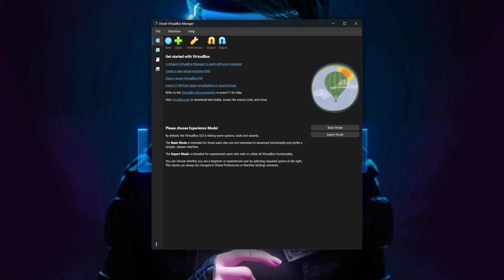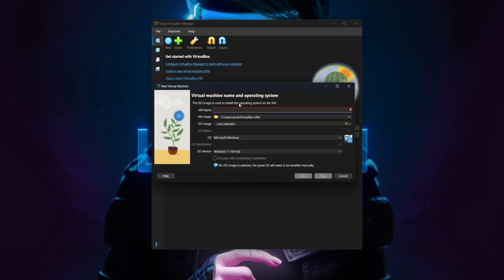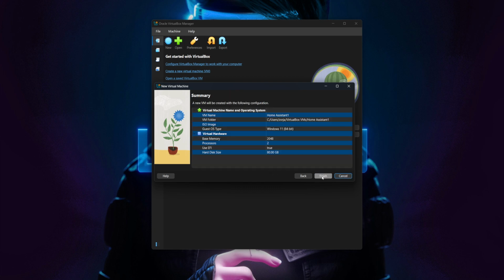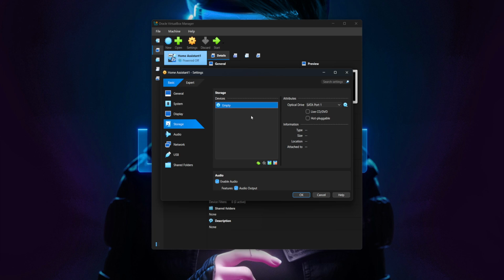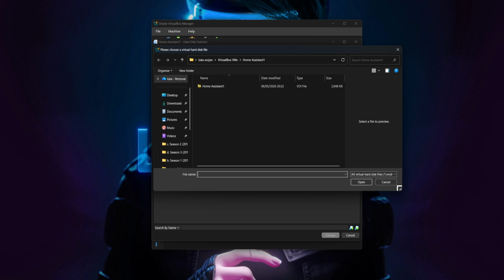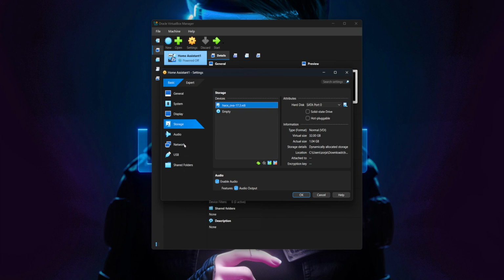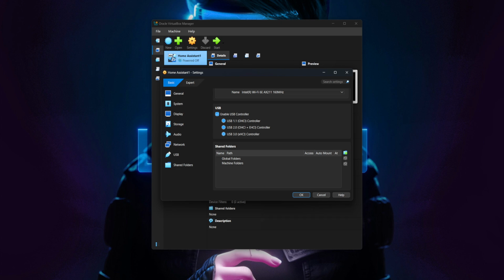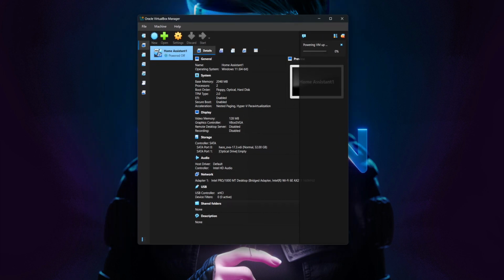How To INSTALL Home Assistant On Windows 11 (QUICK & EASY) 2026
In this video, I'll show you how to install home assistant on windows 11. This is a full guide on how to set up and configure home assistant on your windows 11 machine in 2026. In case you've been trying to get home assistant running on windows 11, this is the video you need to see!